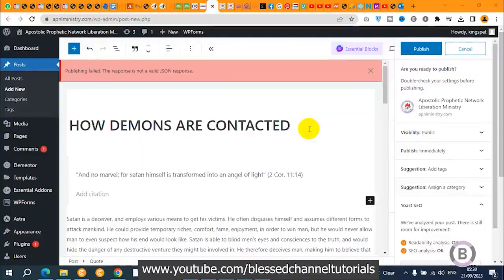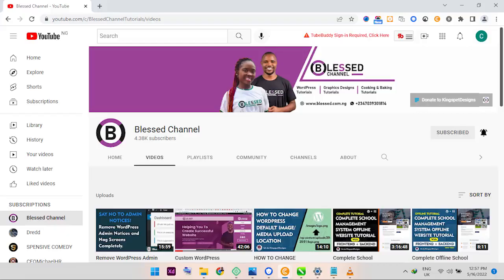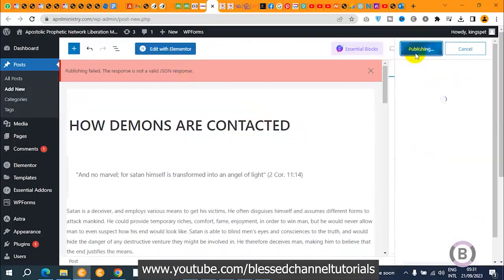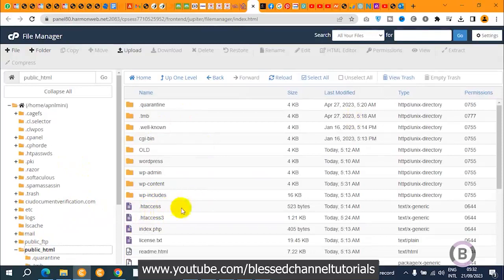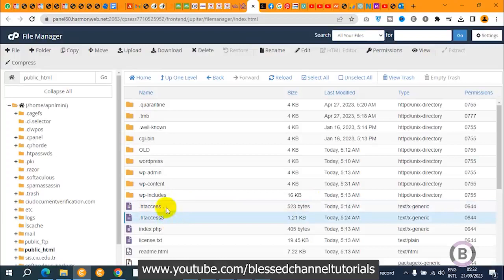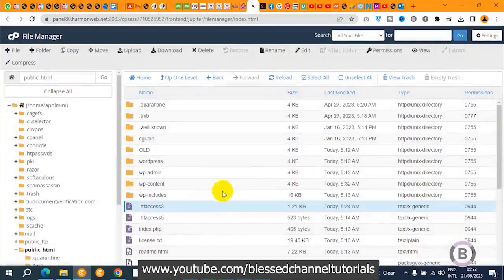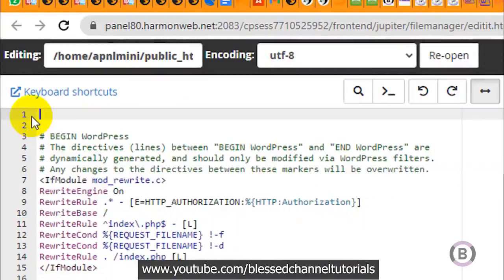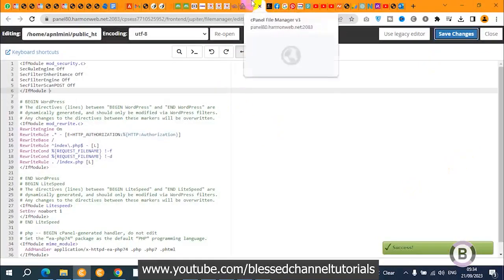Publishing failed. The response is not a valid JSON response | SOLVED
Have you ever tried to upload a file or modify a piece of content on your WordPress site and been greeted by a frightening red notification that reads, “Updating failed. The response is not a valid JSON response“? To fix this error:

In this video, we’ll walk you through the various methods to get rid of this WordPress error on your website.

How to Add Google reCAPTCHA to WordPress Forms

NEED MY HELP TO CREATE A WEBSITE/BLOG FOR YOUR BUSINESS AT AFFORDABLE PRICE?